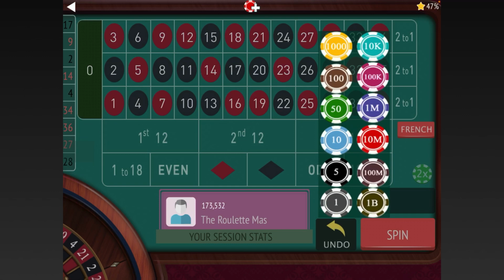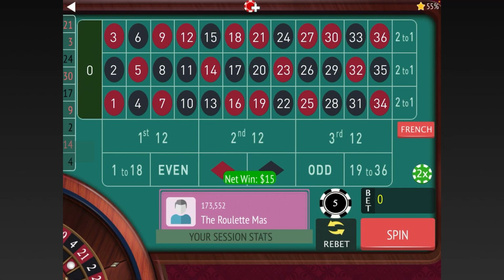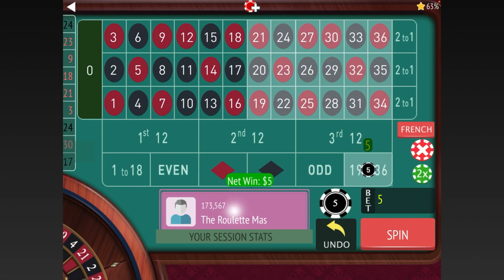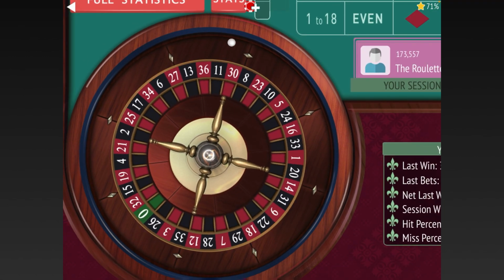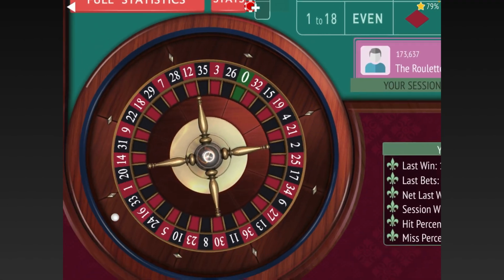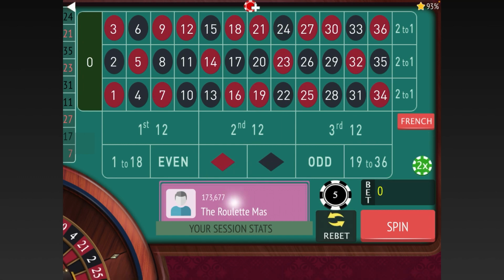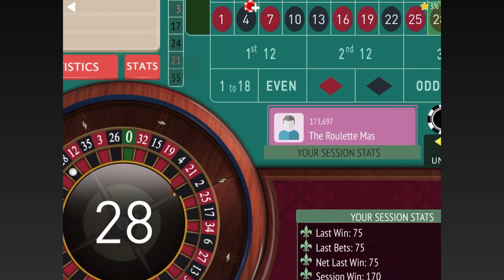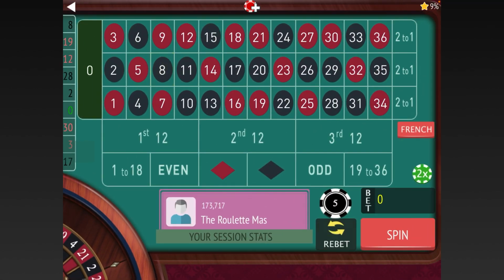Double Plus 5 By Dave Verbeek!!